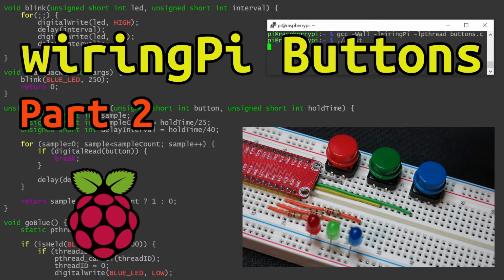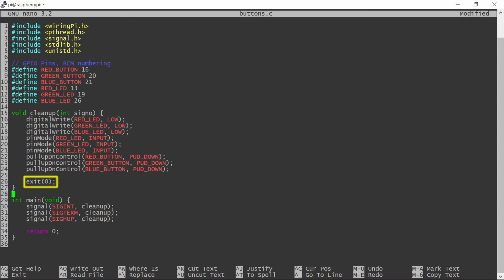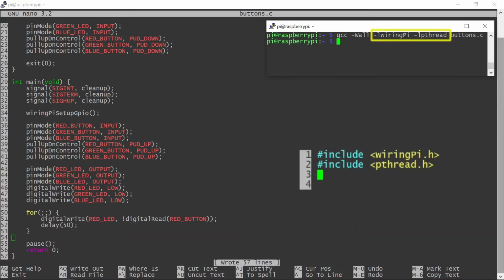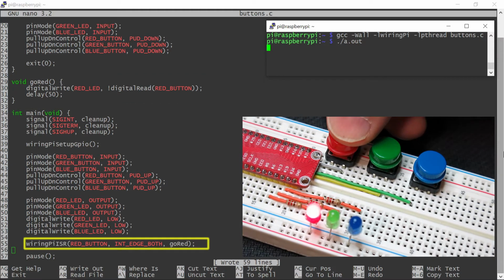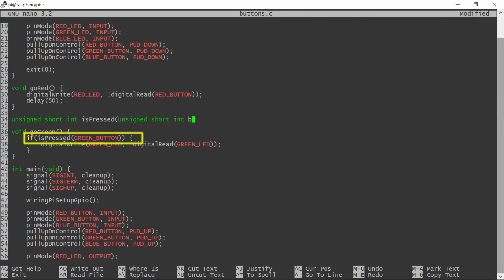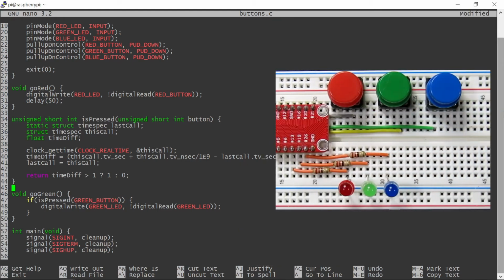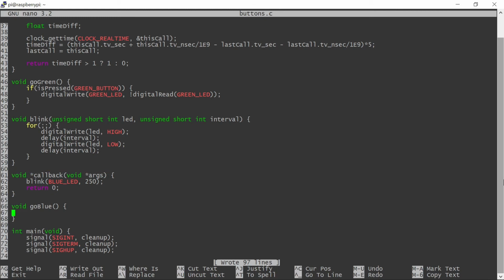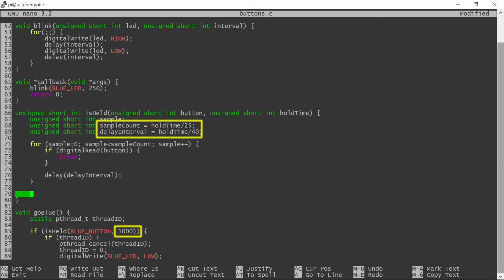Raspberry Pi Advanced Guide (wiringPi Tutorial, C Programming, GPIO Buttons, POSIX Multi-Threading)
Update, March 2024:

WiringPi has been updated to support the latest Raspberry Pi 4/5, but it is not included with default Raspberry Pi OS image. You can use the following commands in your Raspberry Pi Terminal to get WiringPi installed:

cd wiringPiBasics
chmod u+x update_wiringpi.sh
sudo ./update_wiringpi.sh

The above will give you access to the 'gpio' command and you will be able to compile C programs that use wiringPi library, for example:

gcc -Wall blink.c -lwiringPi -o blink

This 2-part Raspberry Pi GPIO tutorial shows how to correctly use buttons with wiringPi (C Programming). While I use the buttons to control LEDs, you can use the same approach with any other electronic components (or code in a subroutine/function in general).

If you are using Raspberry Pi 4 you may receive an error when attempting to use the gpio command. Follow this guide to fix it:

Part 1 video gives a general overview of wiringPi as of today, explains the concept of pull-up and pull-down resistors and demonstrates the circuit used in this tutorial.

Part 2 video covers the C coding part of this project, including:
- GPIO port initialization and safe deactivation
- Asynchronous button handlers using wiringPi interrupts
- Button de-bouncing using time and sampling methods
- Button callbacks using POSIX multi-threading

0:00 Intro
0:14 Basic Program Setup
2:24 Basic Button (Naive Method)
3:10 Basic Button (Interrupt Method)
4:52 Button De-Bouncing (Method 1 - Time Interval)
7:51 Multi-Threaded Button Callbacks
10:10 Button De-Bouncing (Method 2 - Sampling)
11:30 Wrap-Up

(Note: code posted may contain small updates and/or bug fixes not shown in the video)